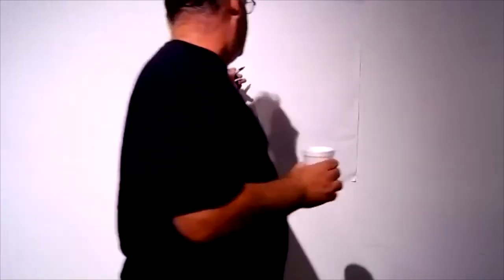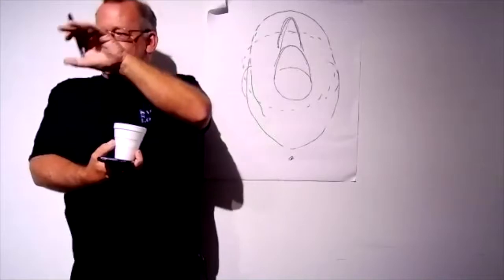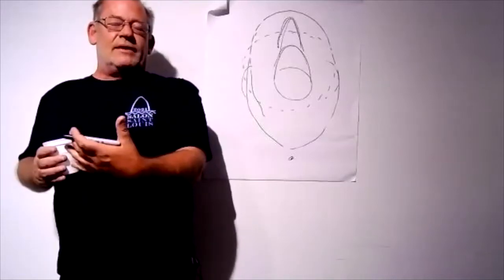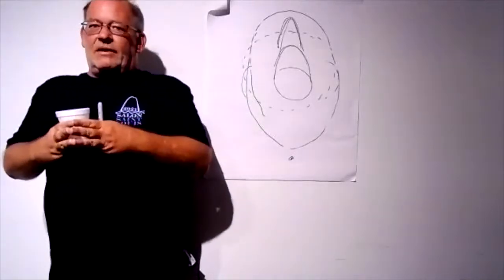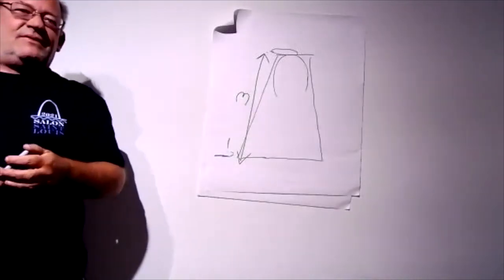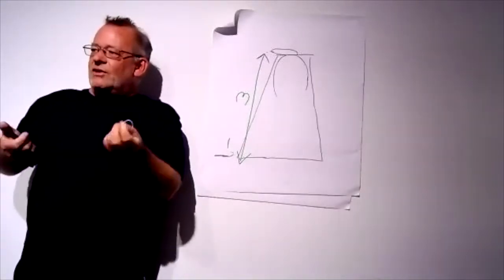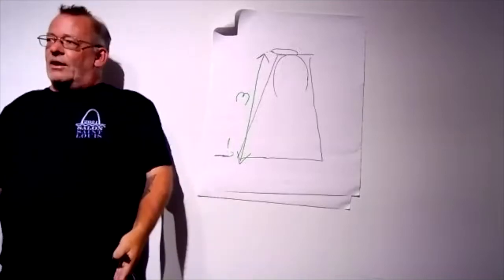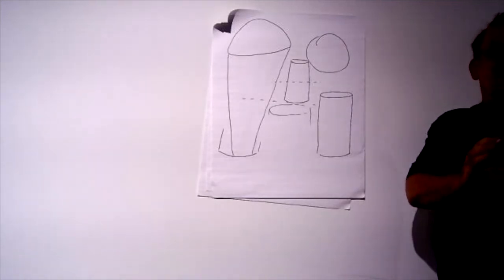Salon St. Louis - Erik Schlake presents Anamorphic World of Sidewalk/Street Chalk Art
Erik Schlake presents Anamorphic World of Sidewalk/Street Chalk Art